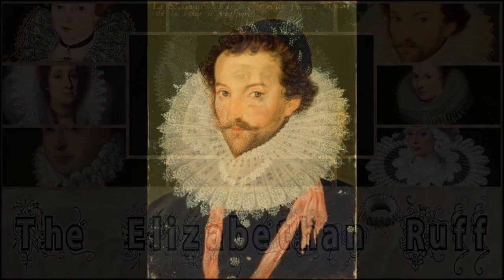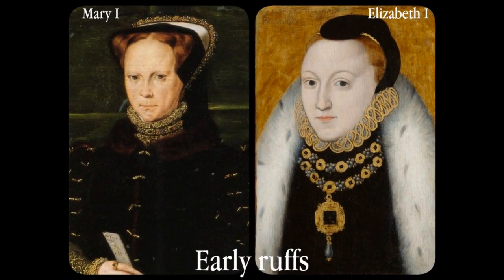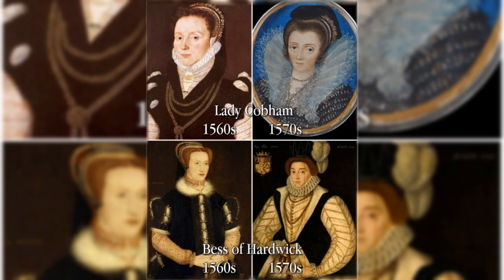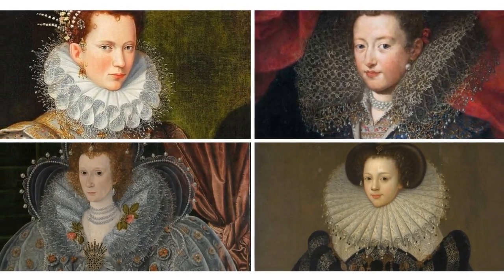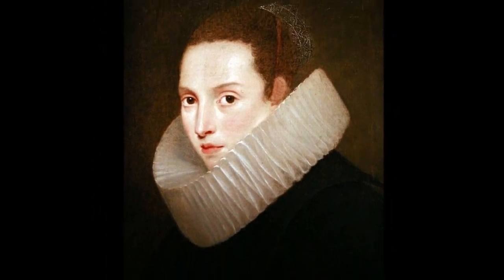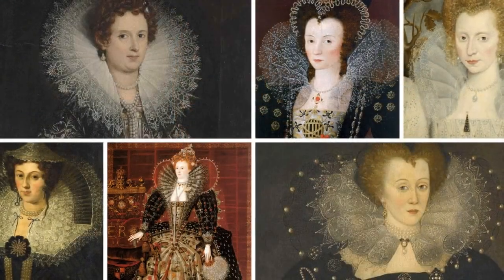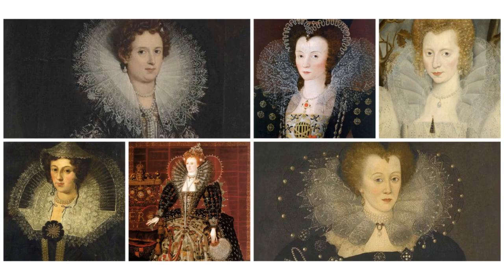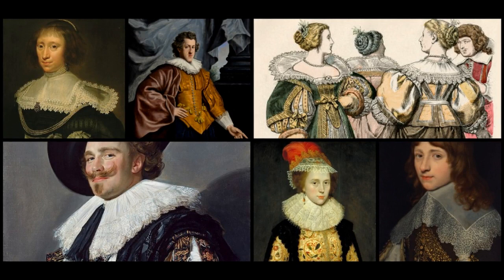The Elizabethan Ruff Narrated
The ruff (or Goffered frills) which was worn by men, women and children, evolved from the small fabric ruffle at the neck of the shirt or chemise. Ruffs served as changeable pieces of cloth that could themselves be laundered separately while keeping the wearer's doublet or gown from becoming soiled at the neckline.

Every penny I receive will go towards research material for future projects. Thank you.

or

or